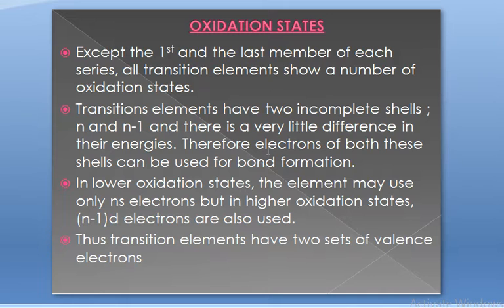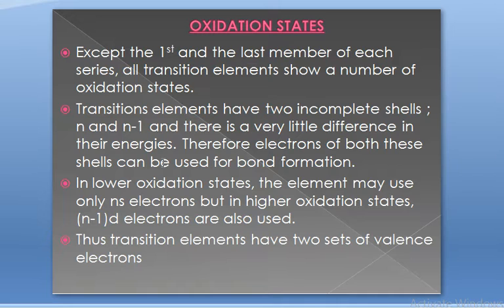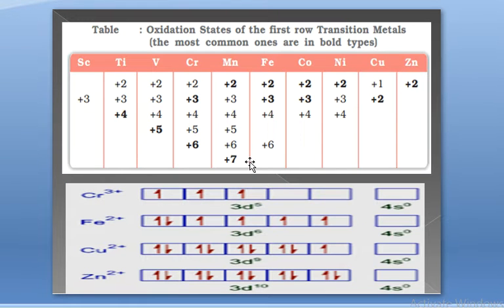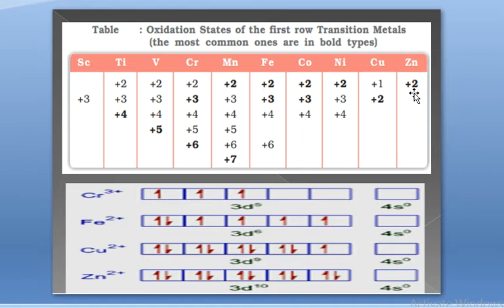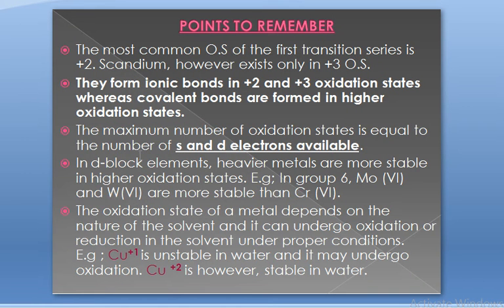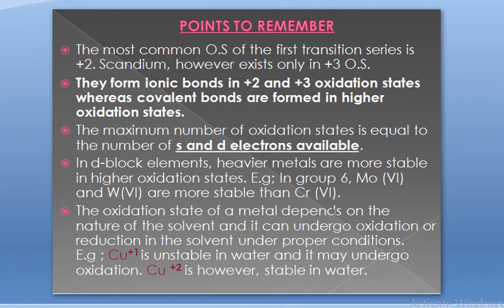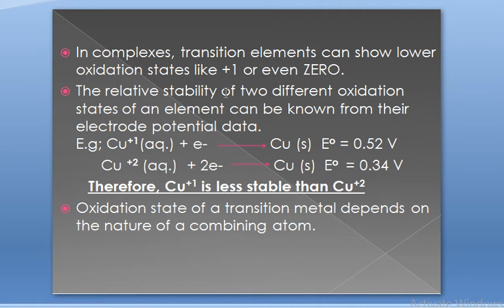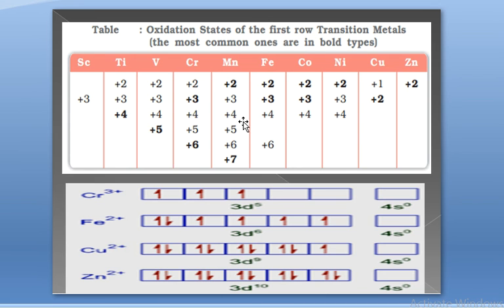d-block Elements (Contd.)~ Oxidation States. Class 12th, Chemistry, Lecture No. 37